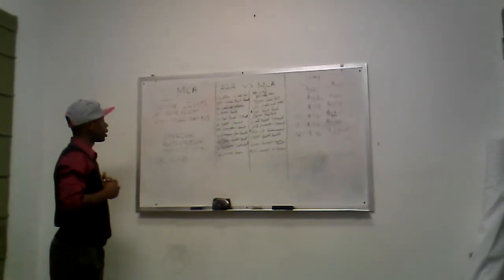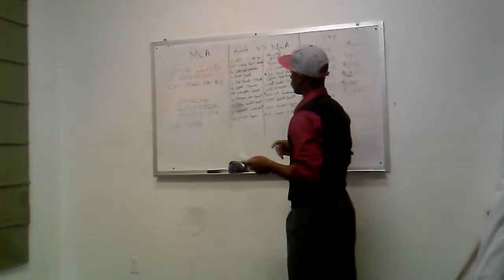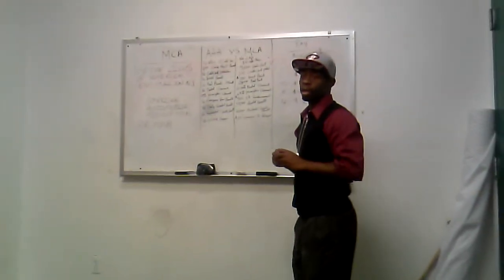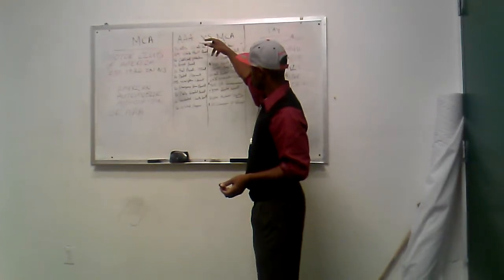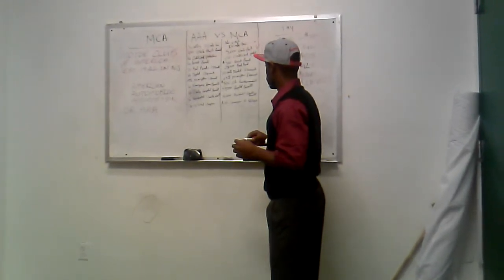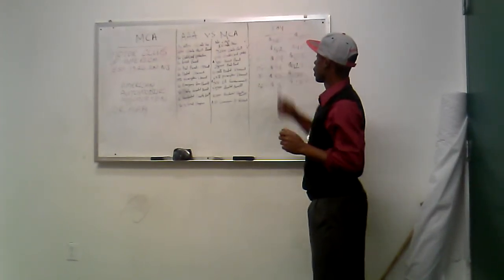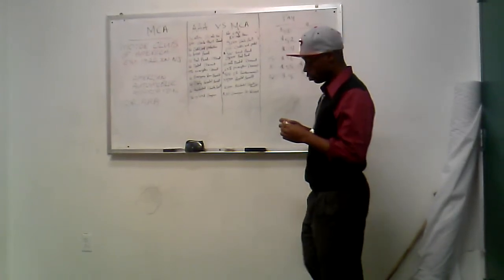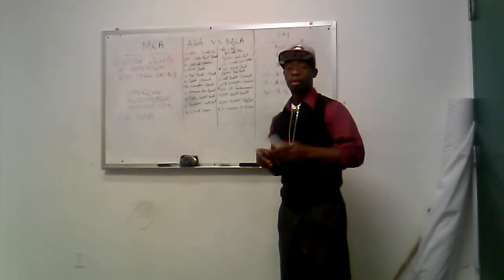MCA FIRST VIDEO LEARNING ABOUT THE COMPANY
BASIC BENEFITS WITH MCA VS AAA AND HOW YOUR COMMISSION ADDS UP WITH MCA